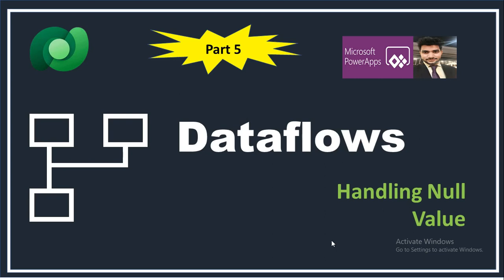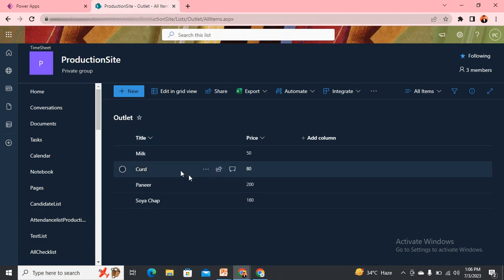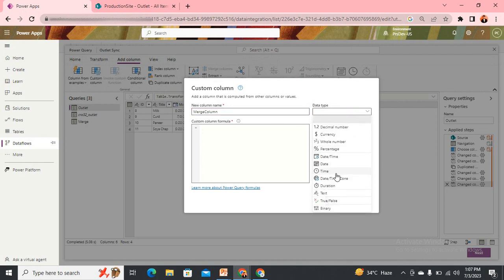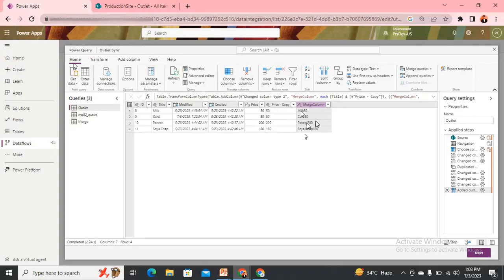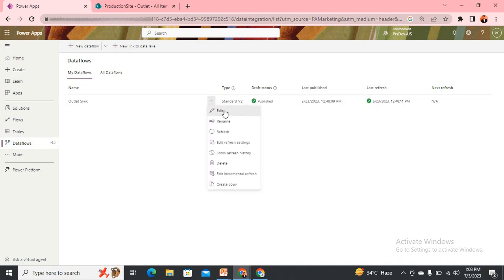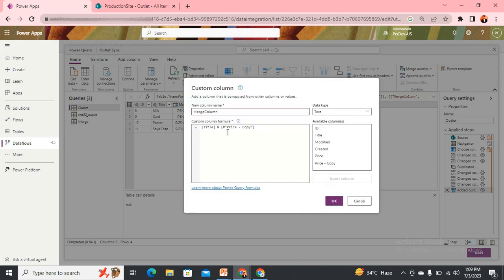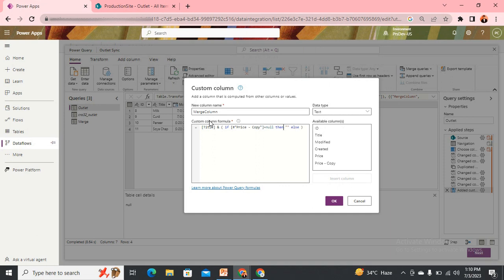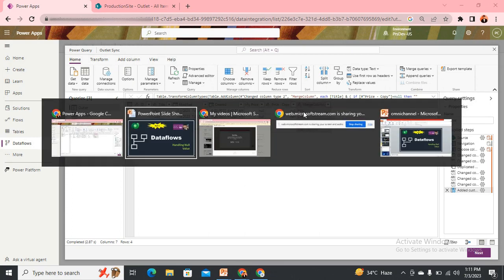null values in dataflow | dataflow part 5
Getting the null values in response of the power query is so common, but problem will arise when you are using that column at some place for any decision making or primary key. In that case our dataflow should be capable enough to handle such type of cases.